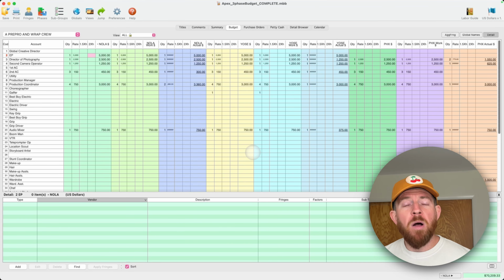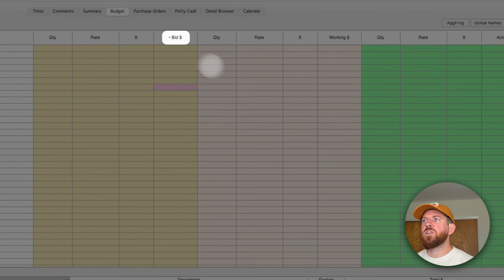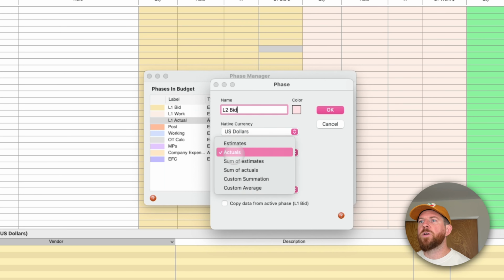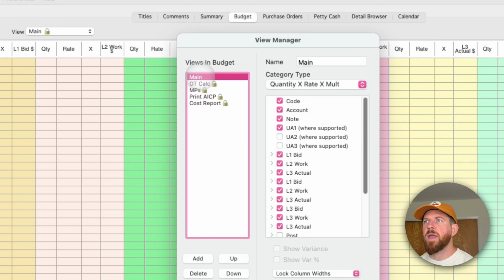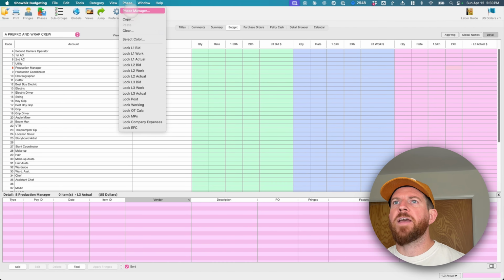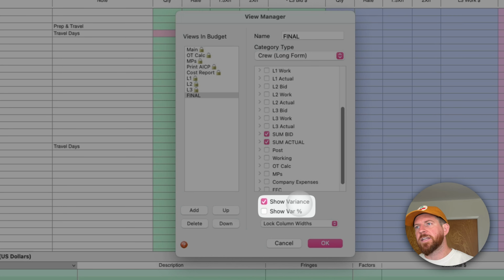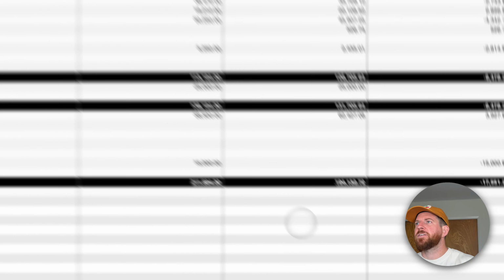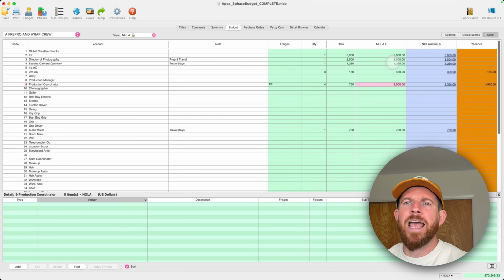Stop Juggling Multiple Budget Files — Build This in Showbiz Instead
If you've ever gotten a lump sum to cover multiple shoots and tried to track it across separate budget files — you know how fast that falls apart. Showbiz Budgeting has a built-in solution thats cleaner than anything you'd build manually.

This video walks through the full phase and view setup for a three-leg job: nine phases in three leg-specific views for tracking during production, and two sum phases that pulls everything together into one overall cost view at the end.

🎬 Chapters
0:00 Nine phases & a problem to solve
1:28 Building your phases
4:07 Setting up views
5:57 Sum Phases & Total Variance
7:55 Demo on a real job
9:50 Scenario planning use case
10:27 Wrap

— Multi-Leg Showbiz Budget Template

🔗 Related: Stop Entering Actuals One by One — Import a Full Job Into Showbiz in Seconds

Want to work together or just say hi? Reach out through the site.